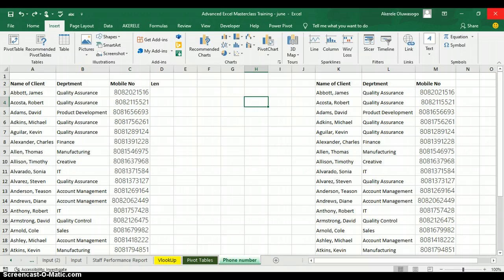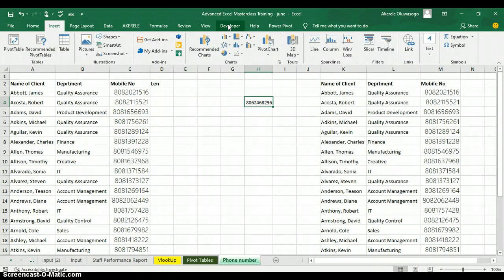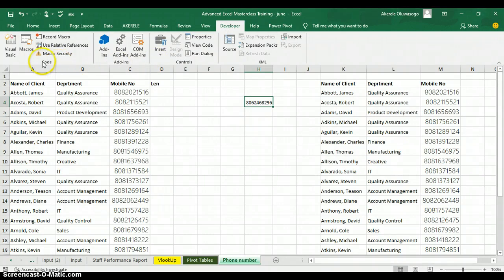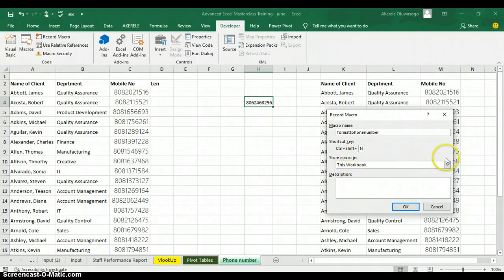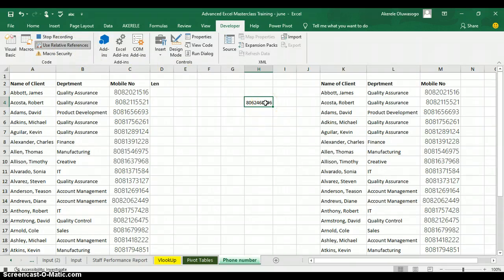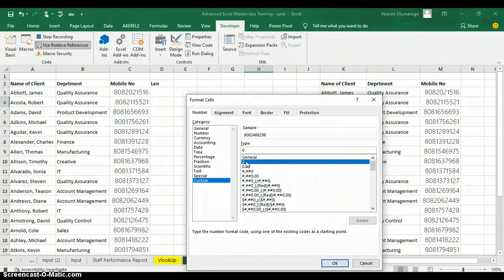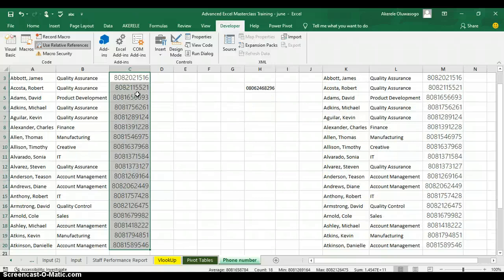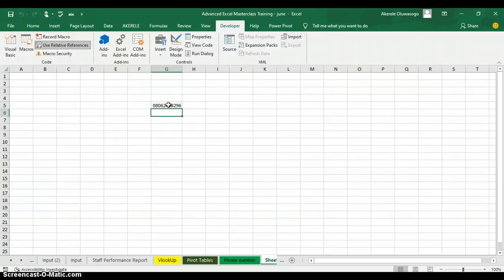How To Record Macro For Formatting Phone Number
Excel Video: How To Record Macro For Formatting Phone Number

One of the more powerful, but seldom used functions of Excel is the ability to very easily create automated tasks and custom logic within macros.

Macros provide an ideal way to save time on predictable, repetitive tasks as well as standardize document formats – many times without having to write a single line of code.

If you are curious what macros are or how to actually create them, no problem – we will walk you through the entire process.

What is a Macro?

A Microsoft Office Macro (as this functionality applies to several of the MS Office Applications) is simply Visual Basic for Applications (VBA) code saved inside a document.

Macros are incredibly powerful and can do pretty much anything your imagination can conjure.

As a (very) short list of functions you can do with a macro:

👉Apply style and formatting.

👉Manipulate data and text.

👉Communicate with data sources (database, text files, etc.).

👉Create entirely new documents.

In this video, I recorded a Macro that format phone number by bring out the leading zeros

Drop your comment and share the video

Follow Akerele Oluwasogo, GLMP (MR EXCEL) for more Excel tips and tricks